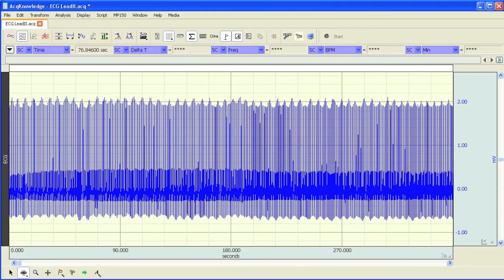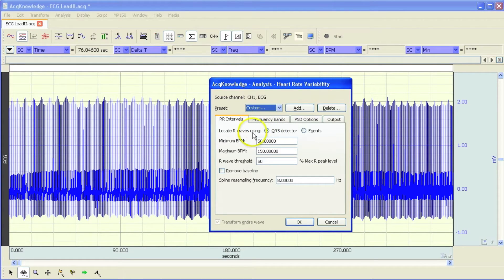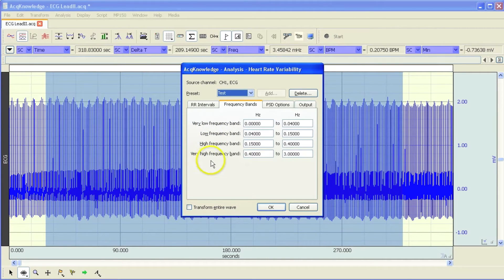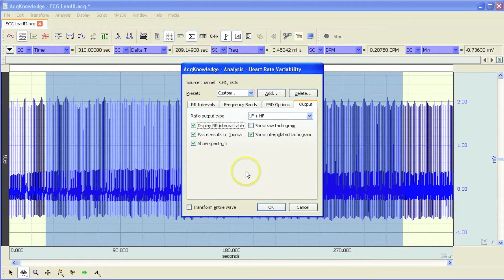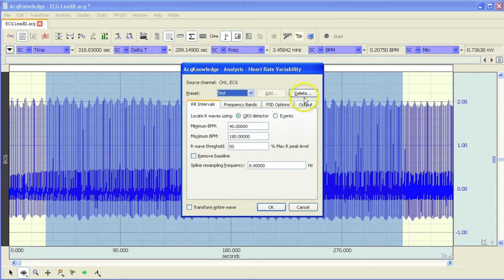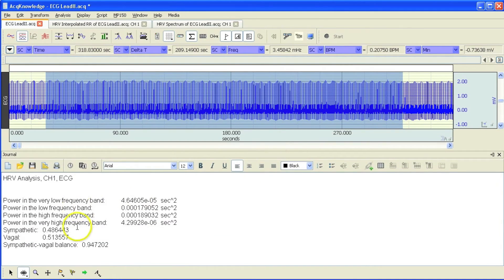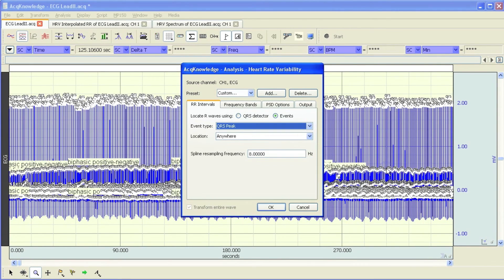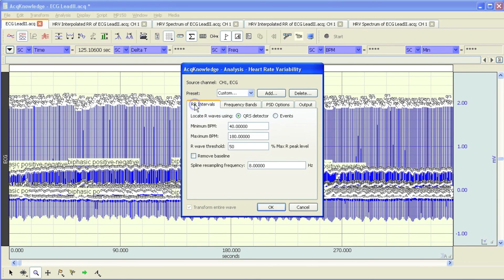HRV Analysis: Fully-automated Routine in AcqKnowledge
This video demonstrates the fully-automated Heart Rate Variability analysis routine available in AcqKnowledge software. A multi-tab dialog guides you through options to define the tachogram using a QRS detector or events in the data, set the frequency bands, use automatic or manual PSD settings, and control the output.

Due to the addition of more HRV features, the menu is different in newer releases compared to what is seen in this video. For AcqKnowledge versions 4.4 and above, the analysis shown here can be found under: Analysis : HRV and RSA : Single-epoch HRV - Spectral